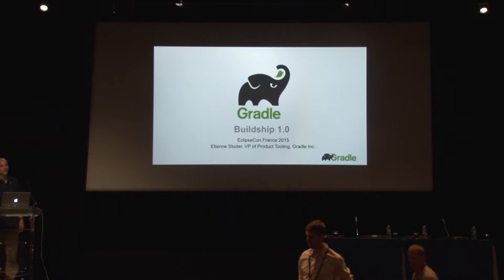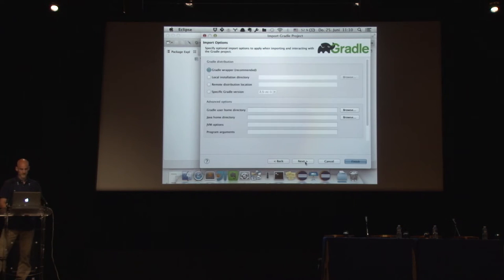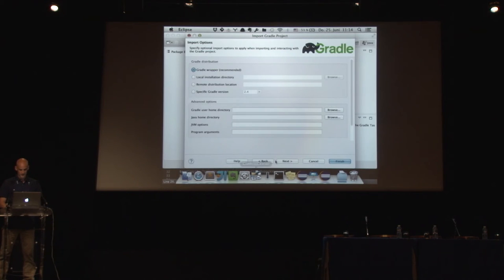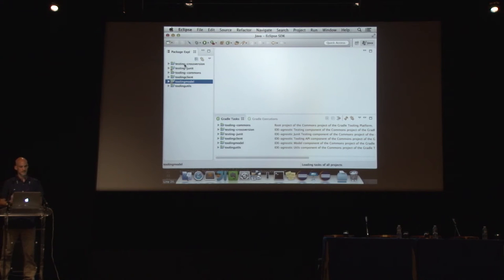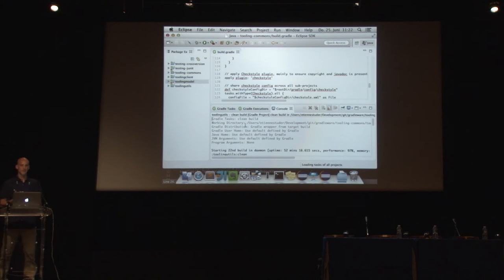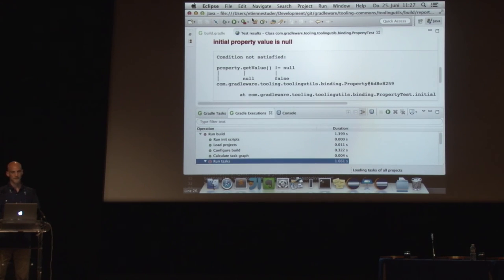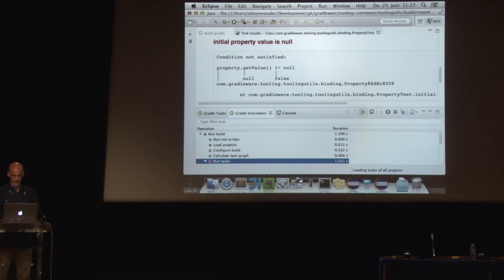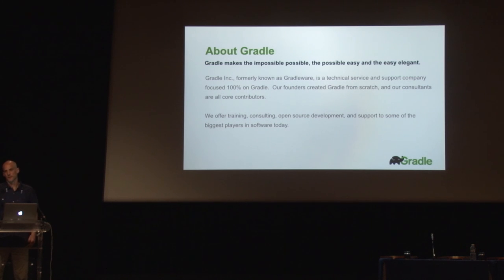Eclipse & Gradle - The best of both worlds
Eclipse is a very powerful IDE. Gradle is a very powerful build system. In this presentation, we will learn how these two giants can be combined to get the best of both worlds. While Eclipse takes care of dealing with the sources and resources of our project, Gradle handles building and testing of our project. This natural separation of concerns is achieved in Buildship, Eclipse Plug-ins for Gradle, that integrates deeply with both Eclipse and Gradle. The result is a unified build that is highly automated and reproducible.

We will take a closer look at how we can keep the build system and the IDE project setup in-sync, how we can delegate all build and test work to Gradle, and how we can visualize in Eclipse the progress that occurs when invoking Gradle. Along the way, we will share our experiences in integrating seamlessly into the existing Eclipse UI components and paradigms.

All technical details explored in this presentation will be demonstrated in action through the Eclipse plugin for Gradle.